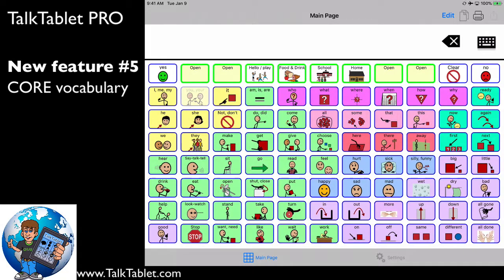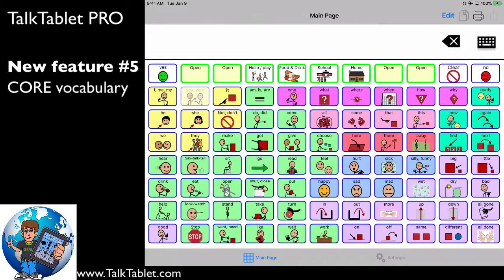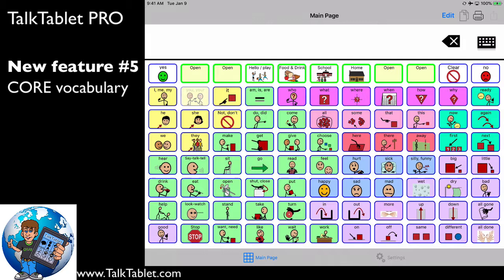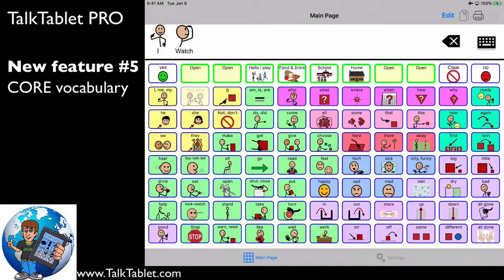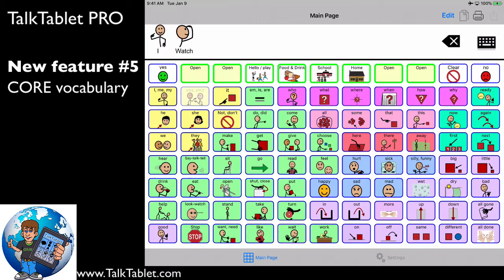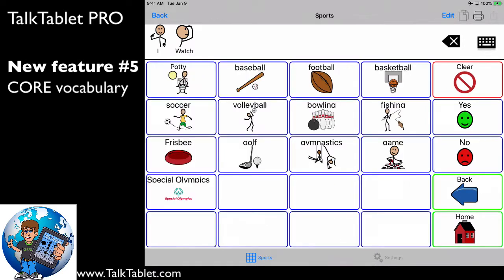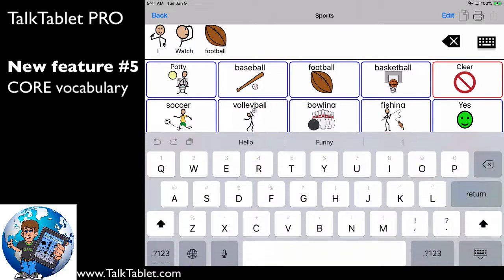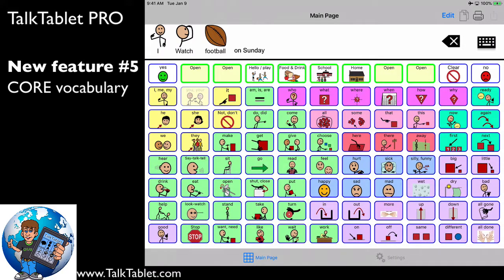TalkTablet PRO - NEW feature #5 (CORE Vocbulary)